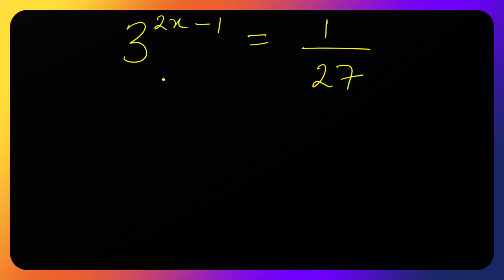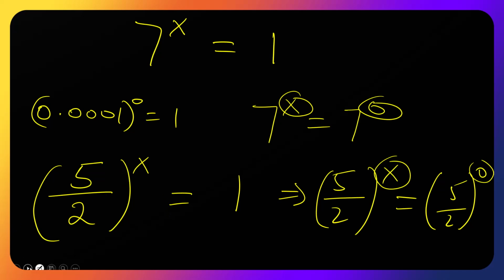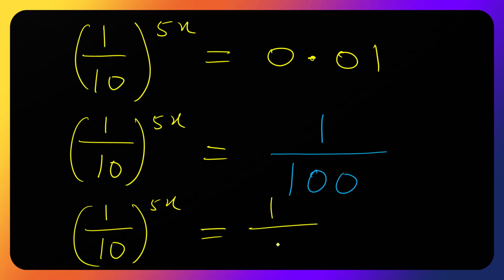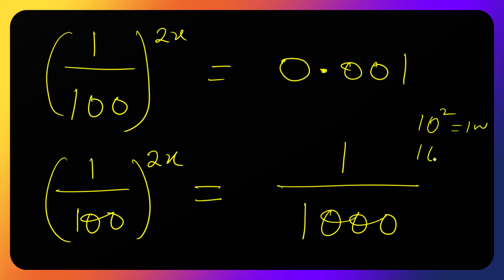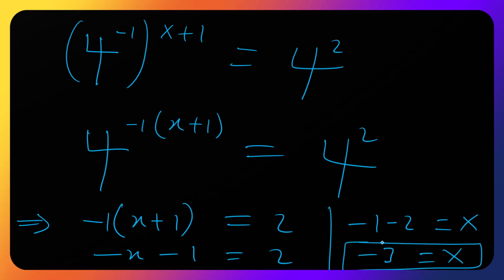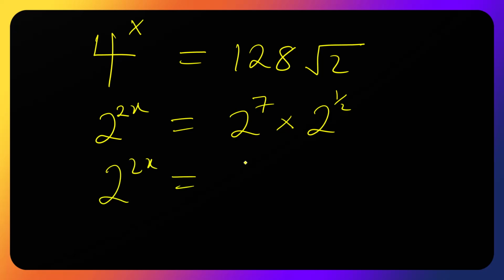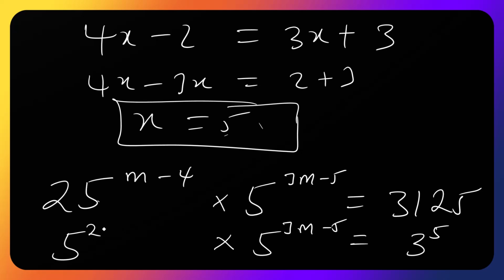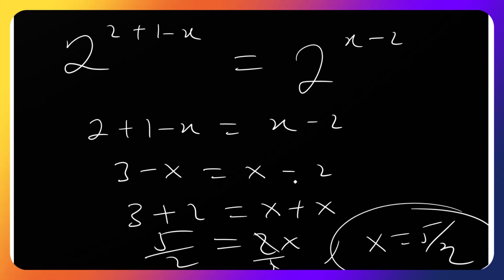Additional Mathematics| Build Up Questions On Exponential Equation| lesson 4